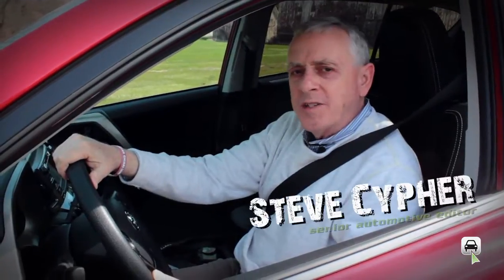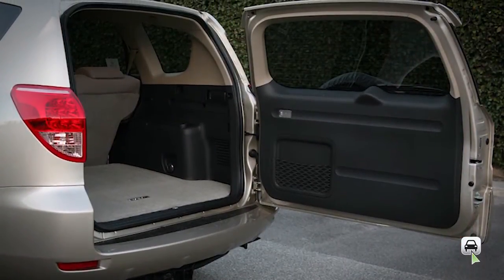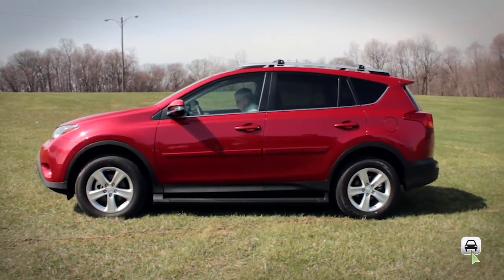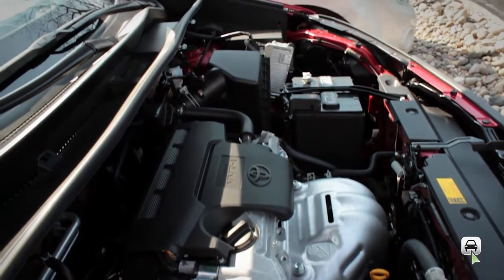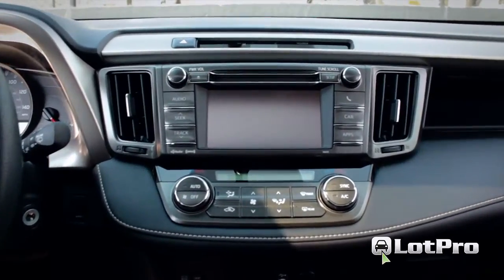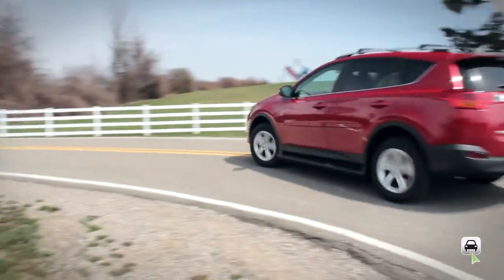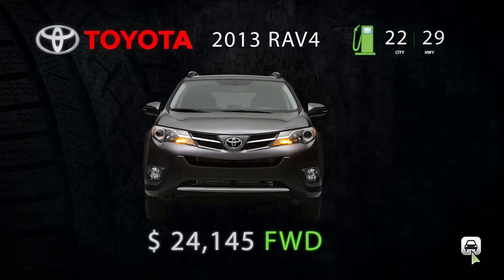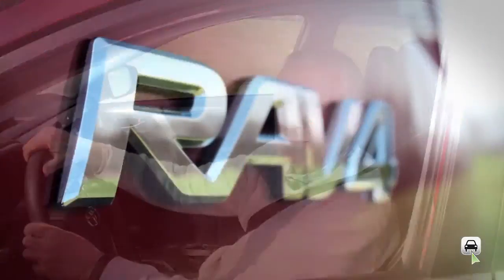2013 Toyota RAV4 Review - LotPro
Revealed at the 2012 Los Angeles Auto Show, the fourth-generation RAV4 remains true to the model's mission while breaking with tradition in one very visible way.

In terms of overall size, Toyota seems to have adhered to the phrase "if it ain't broke, don't fix it." Compared to the previous model its wheelbase remains the same. The new model is shorter by just over an inch and wider by about the same amount and although its overall height is also lower, ground clearance is also down which means the body, itself, is taller by a scant 0.3 of an inch. The front and rear track have also been increased by 0.4 of an inch.

Bigger changes appear under the hood where Toyota has jettisoned the 3.5-liter V-6 engine option. All RAV4s will now come with the 2.5-liter aluminum inline-4 that now produces 176 horses -- a loss of 3 hp over last year, and an identical 172 lb.-ft. of torque.

So how does it stack up?

To learn more about the 2013 Toyota RAV4, please visit LotPro's Blog and read the full review.